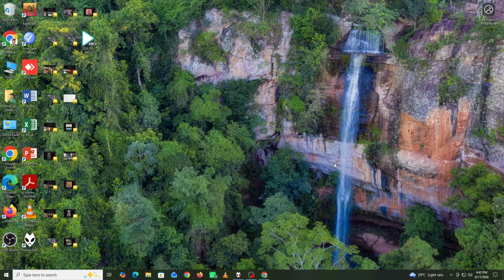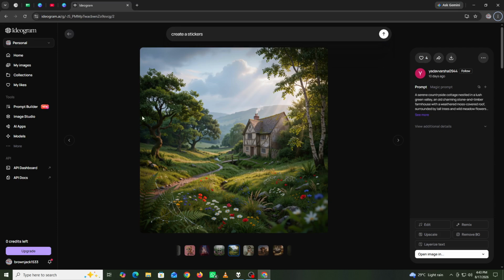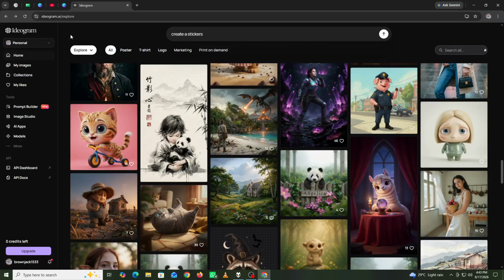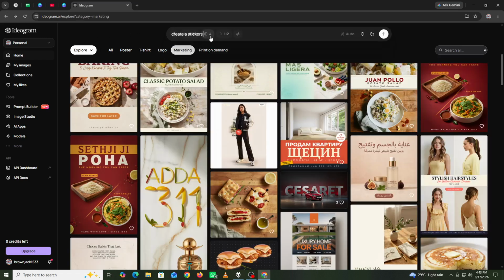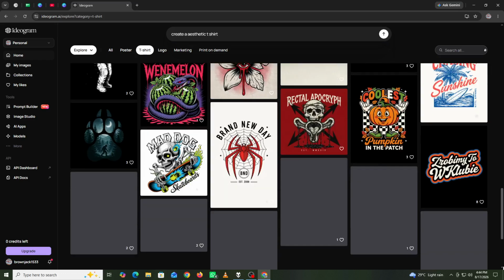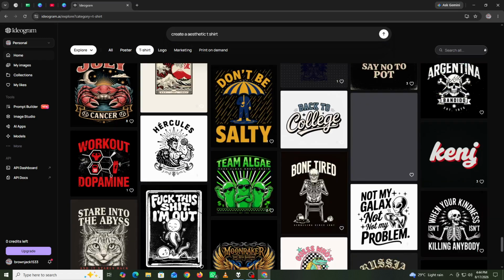How to Design T Shirts with Ideogram AI Full Guide 2026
Learn how to design creative T-shirt graphics with Ideogram AI in this complete 2026 guide. In this tutorial, you’ll learn how to create T-shirt design concepts, write effective prompts, generate typography and illustrations, choose different styles, and create designs suitable for print and apparel projects. Perfect for designers, creators, and anyone interested in AI-powered T-shirt design.